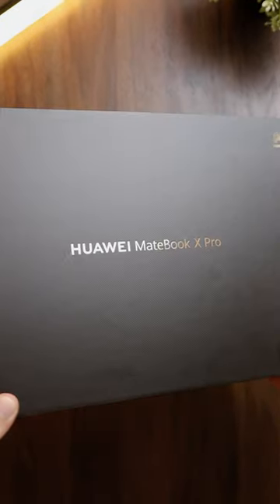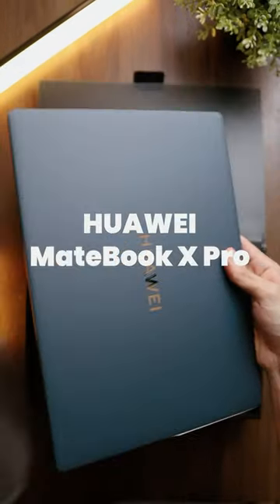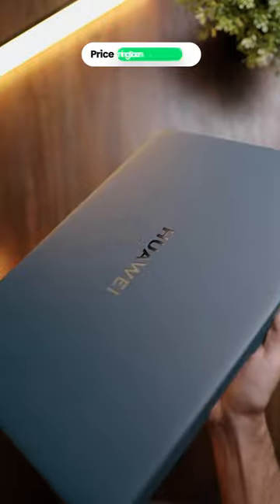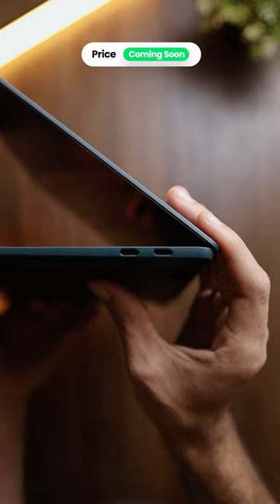HUAWEI MateBook X Pro (2022) Hands-On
Take an early look at the brand new  HUAWEI MateBook X Pro with us.

Its got a beautiful aesthetic design, standout performance, and beautiful 3.1K high-resolution display with some signature HUAWEI exclusives like the super device, mobile app engine & AI gestures.

Should this be your next notebook of 2022?